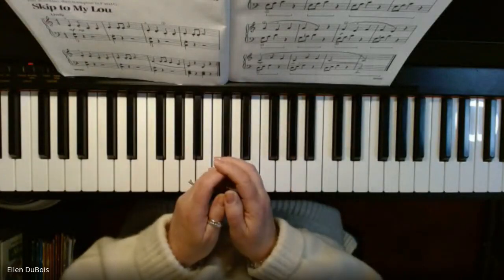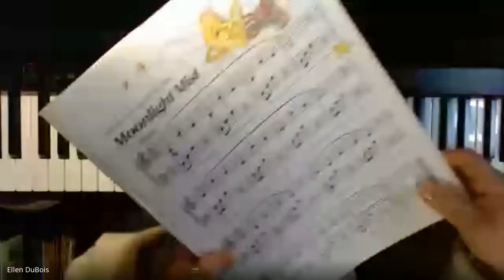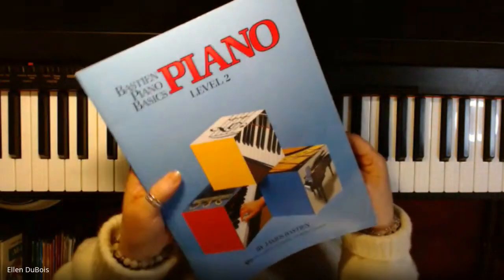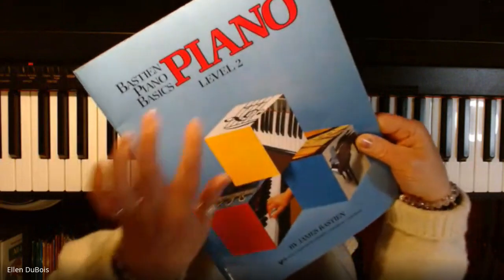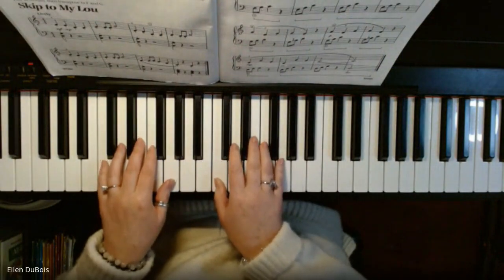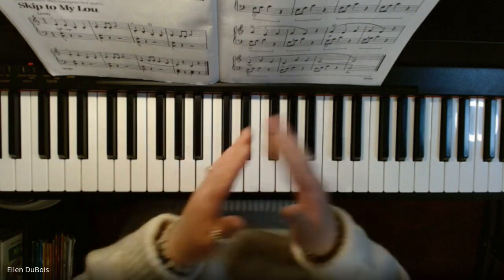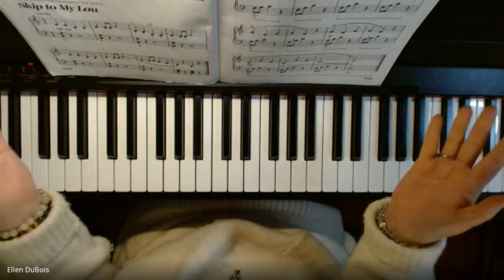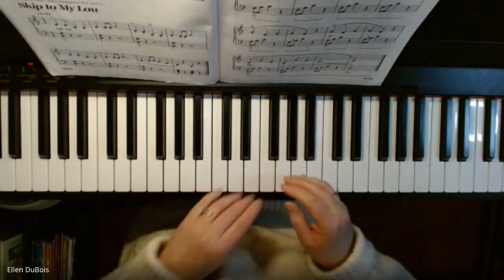Moonlight Mist, Beginner Piano Bastien Piano Basics Book 2